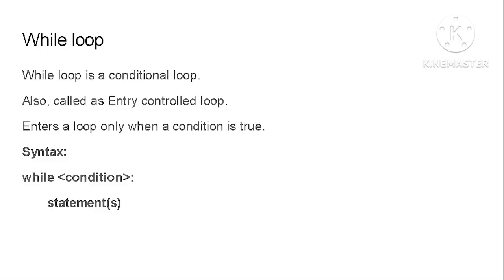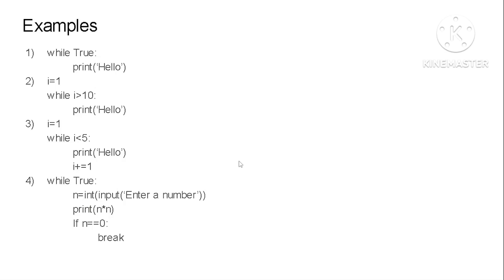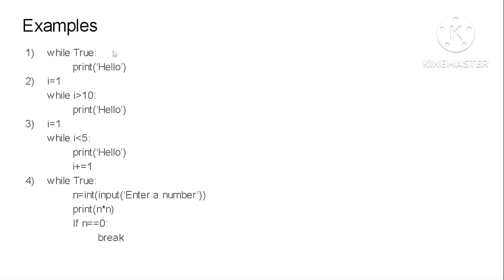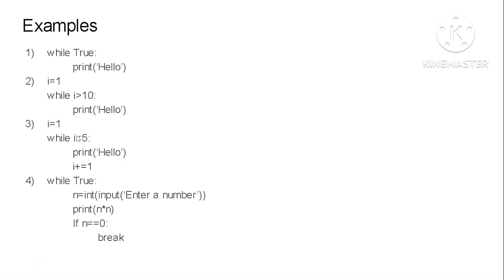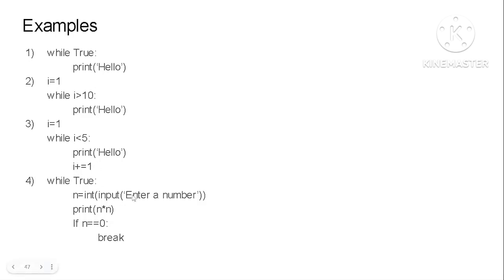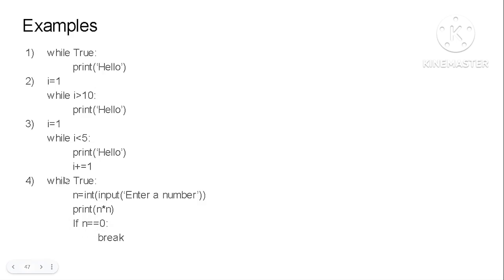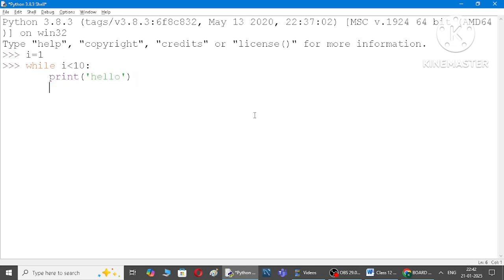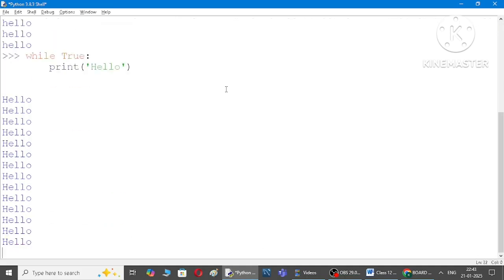17. while loop in Python | Class 12 computer science Revision series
while loop in Python | Class 12 computer science Revision series | Python revision tour | Python fundamentals | Board exam 2025 | Entry controlled loop